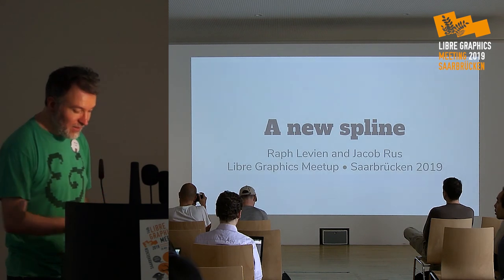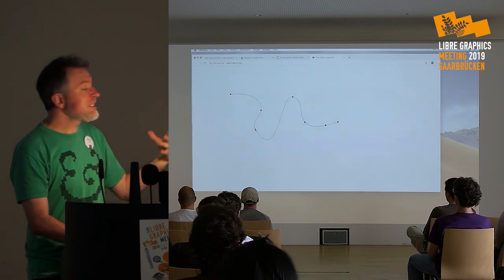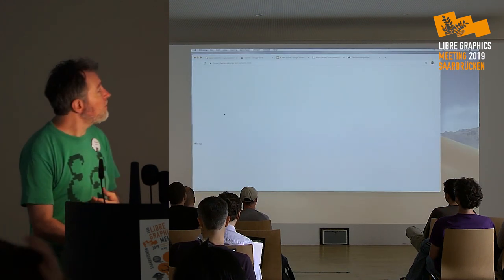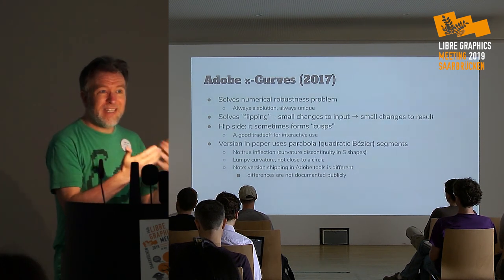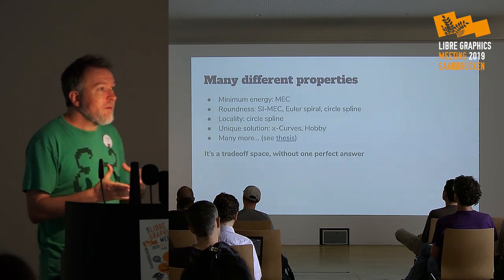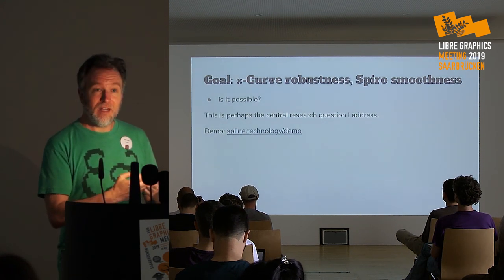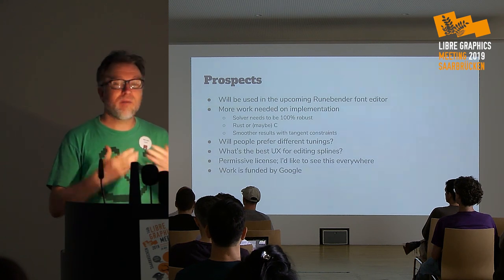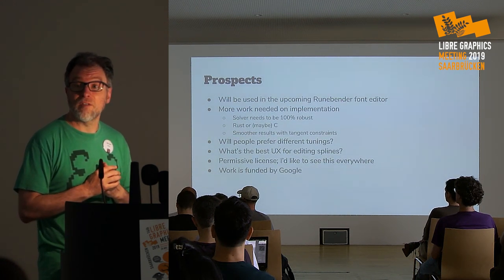LGM 2019 – A new spline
Raph Levien, Jacob Rus
A new spline

What is the best way to interactively draw 2D vector graphics? The Bézier pen tool has been the standard for the past half century, a testament to its mathematical and computational simplicity and its flexibility as a design tool, but it has a steep learning curve and often leaves even experts drawing lumpy shapes or spending excessive time smoothing them. Interpolating splines are a promising alternative with a more direct user interface, but haven’t caught on yet. The Euler spiral spline (the basis of Spiro) gives smooth results but doesn’t converge reliably; the Hobby spline (Metafont) is the reverse.
In this talk, we present a new spline which is the best of both worlds, giving G2-continuous curves by construction, very robust, and with good locality. The spline also has explicit control over tangents, which is important for font design and is designed to have a better user experience than the “one-way” constraints in Spiro. The goal of this presentation is to present the work and open a dialog both with users about what they want from curve design tools, and with open source developers about how to ship a better curve design experience.

Raph Levien is a long-time open source developer of graphical software, with contributions including Gimp, Ghostscript, font tools, and major improvements in the Android text stack. His PhD from UC Berkeley is on Spiro, an interpolating spline tuned for font design. His Inconsolata font was designed using those tools. Based in Berkeley, CA, after 11 years at Google, he is now independently working on a variety of projects, including Rust graphics and sound infrastructure.

Jacob Rus is a professional dabbler, with broad interests in information design, cartography, color vision, photography, computer input ergonomics, and more abstractly in understanding and improving human–computer interfaces. His recent research projects include new tools for photo color grading, vector graphics curves, world map projections, alternative computer keyboard designs, interactive online explanations of mathematical topics, and chasing a 2-year-old around town.

This presentation was recorded on Friday, 31st May 2019 as part of Libre Graphics Meeting 2019, at the Hochschule der Bildenden Künste Saar in Saarbruecken, Germany.